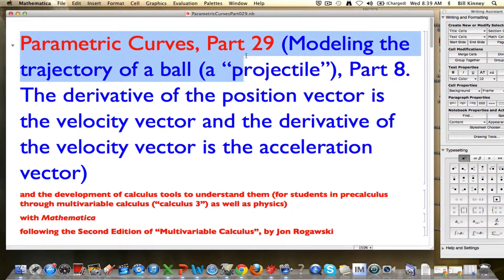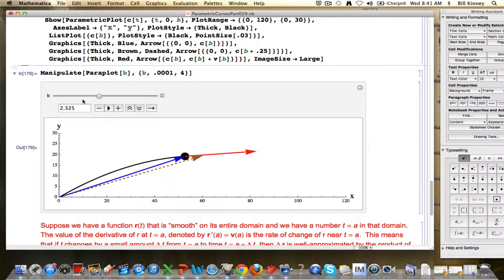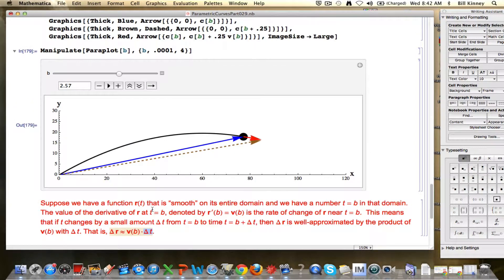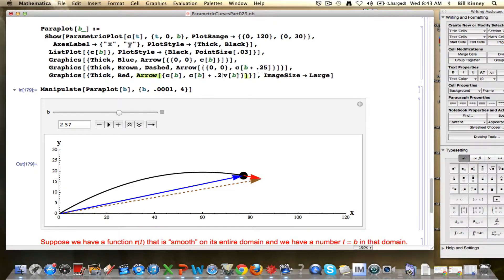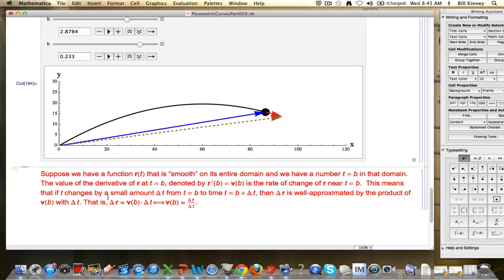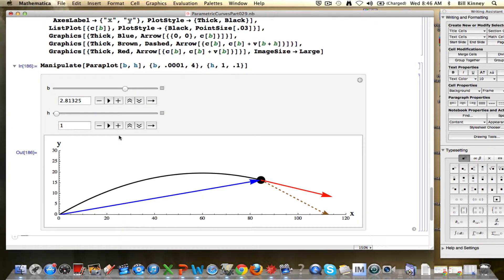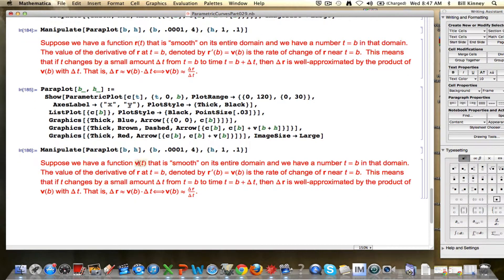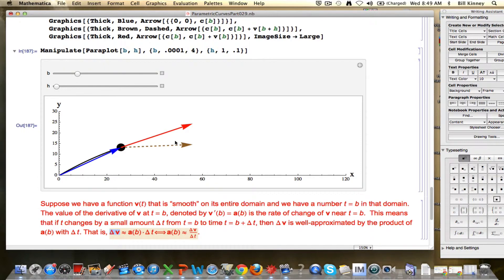Parametric Curves, Part 29 (Modeling the trajectory of a ball (a "projectile"), Part 8)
Modeling the trajectory of a ball (a "projectile"), Part 8.  The change in the position vector, "delta r", can be well-approximated by the change in time, "delta t", times the velocity vector.  This is an intuitive justification of the fact that the velocity vector is the derivative (instantaneous rate of change) of the position vector.  Similarly, the acceleration vector, which points straight down in this example (it's parallel to the vector force of gravity), is the derivative of the velocity vector.  Therefore, "delta v" is approximately "delta t" times "delta a" (it's an approximation in general...it's an exact equality for this example).